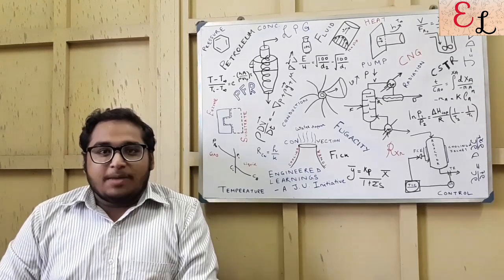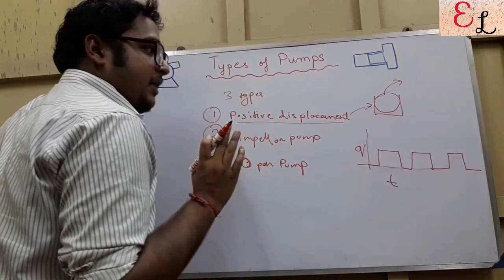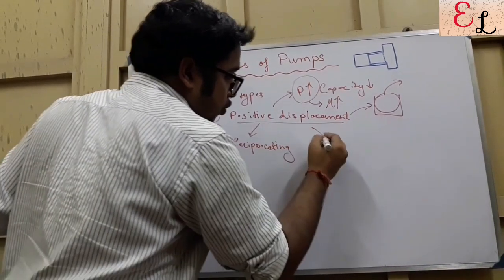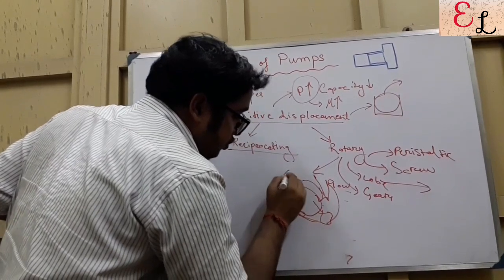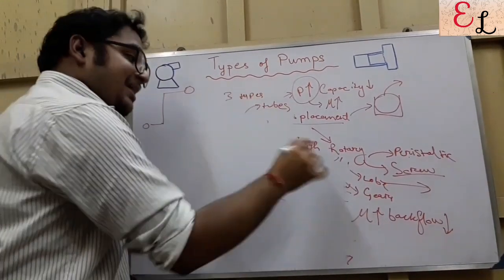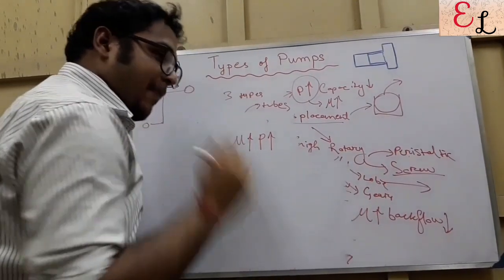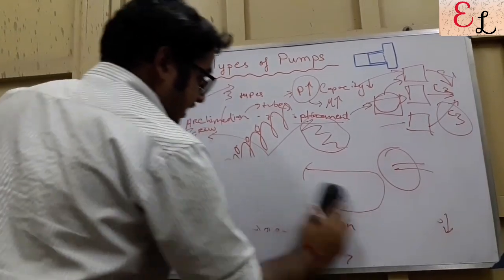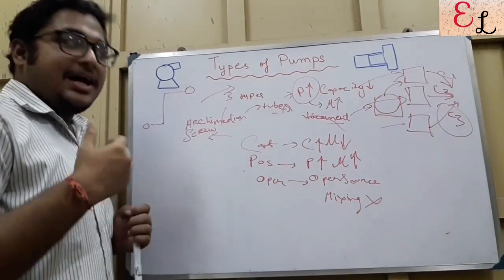TYPES OF PUMPS | PUMPS IN SERIES | PUMPS IN PARALLEL | FLUID MECHANICS | PLACEMENTS | INTERVIEW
THIS VIDEO IS A MUST FOR ANY INTERVIEW BE IT INTERNSHIP OR FTE AND EQUALLY IMPORTANT FOR EXAMINATIONS!!

Which type of Pump should we select for which type of Industrial Operation?

When should we opt for Pumps in Series and or Pumps in Parallel?

CENTRIFUGAL PUMPS

OPEN PUMPS

For High Capacity Low Viscosity Liquids:
IMPELLER PUMPS or CENTRIFUGAL PUMPS✔

For Transfer of Liquid from Open Surfaces to Open Surfaces with a Large amount of Total Suspended Solids (TSS):
OPEN PUMPS or ARCHIMEDIAN SCREW ✔

PUMPS_IN_SERIES OR PUMPS_IN_PARALLEL?

For Increasing the Discharge Pressure:
PUMPS IN SERIES✔

For Increasing the Capacity of Liquid Handled:
PUMPS IN PARALLEL✔

This lectures is delivered by Soumajit Chail